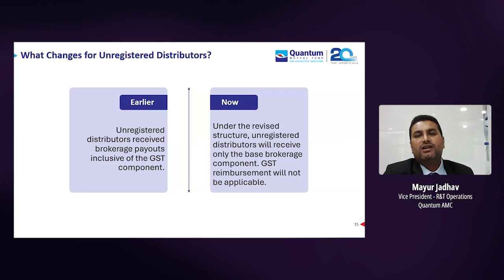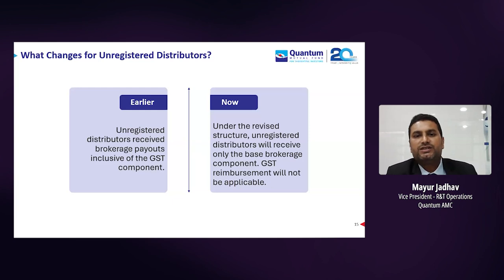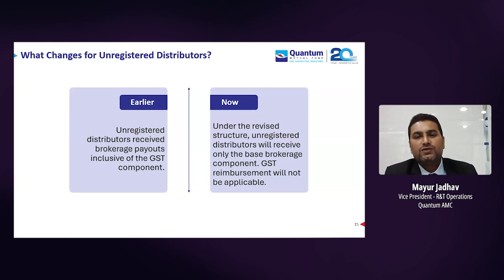Not GST-Registered? Here's What Changes for You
The revised brokerage framework introduces a different payout treatment for distributors who are not GST-registered. Watch this short explainer to understand what is changing, how brokerage will now be calculated, and the implications of the revised framework.